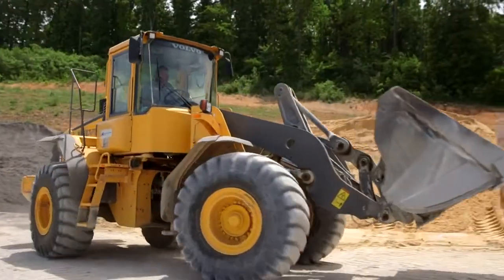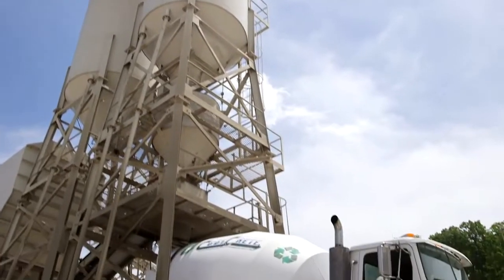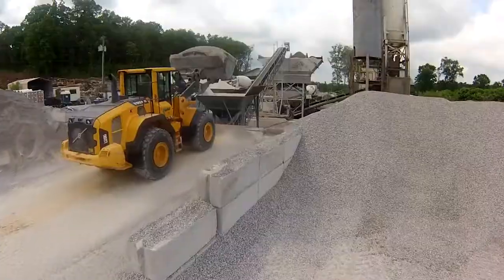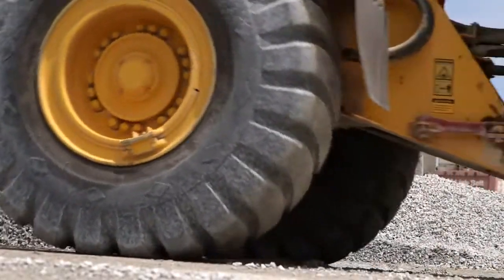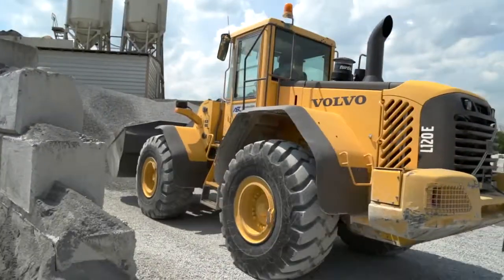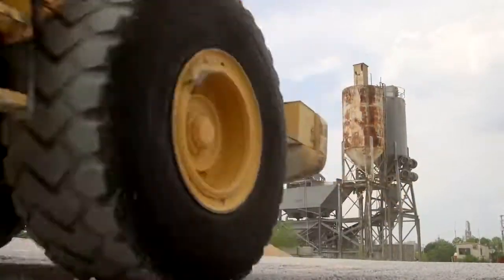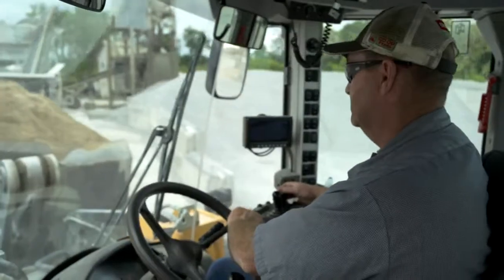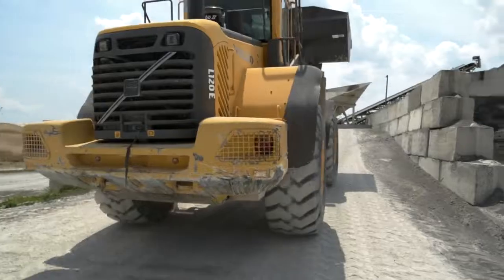Volvo Construction Equipment Lamb Concrete | Customer Story Video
Family-owned Bradley Concrete and Lambcon Ready-Mix use a fleet of Volvo wheel loaders to grow their business. In 1997, the Lamberts decided to concentrate efforts on growing the ready-mix business, but it wasn’t until 1999 that things started to take off. “I drove right into this wheel loader market and tried all of them,” says Kirk. “It became obvious that Volvo machines were definitely the best choice in every way.”

Unique Services:
- Scriptwriting
- Aerial Shots
- Interviews

Shoot Location:
- Knoxville, TN